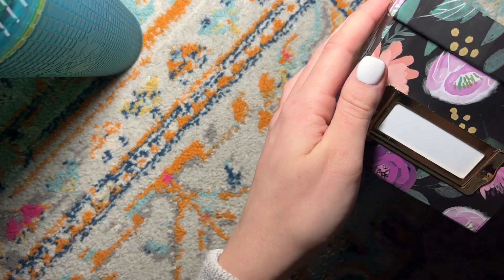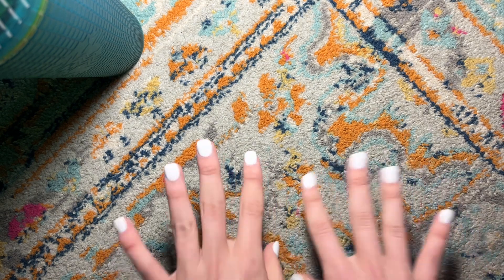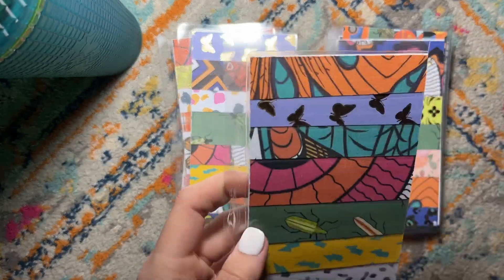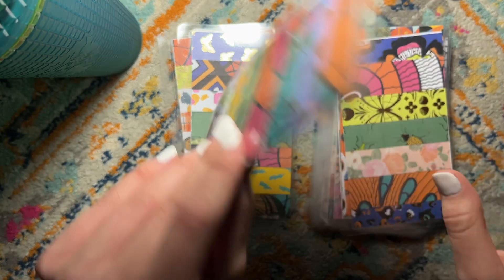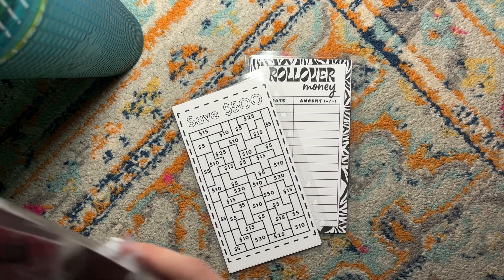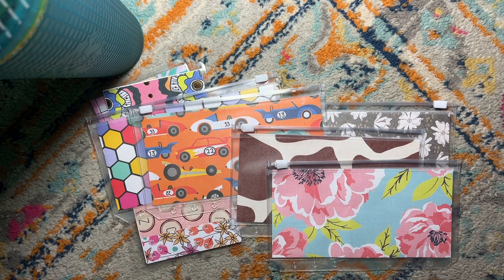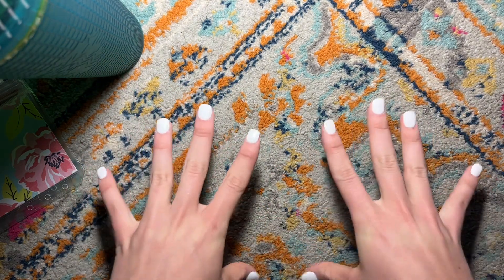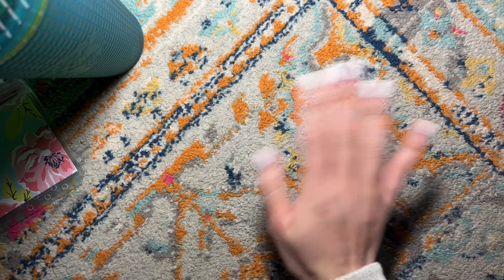ETSY LAUNCH PRODUCT REVEAL!!!🤩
Hi everyone!
I am SO EXCITED for today ya'll ! I am revealing all the products that are going to be in my next etsy launch!!! I absolutely love everything and I hope ya'll do to!! Please please please let me know what ya'll think down below, and give me your ideas about the labels for the envelopes!!! I will see you at 5pm Central Time on Etsy!💗